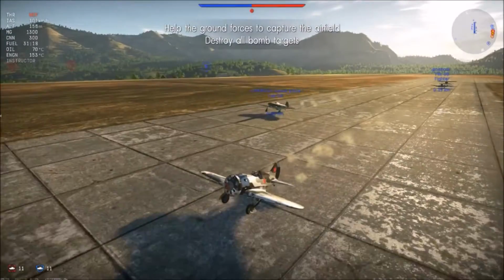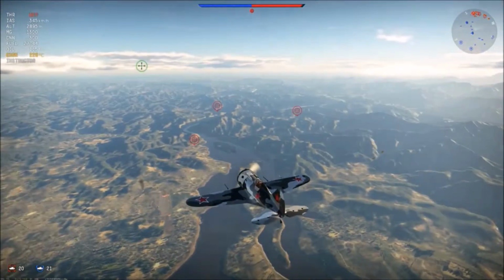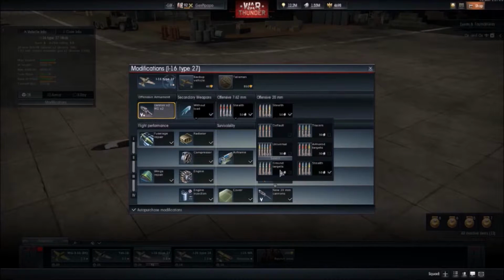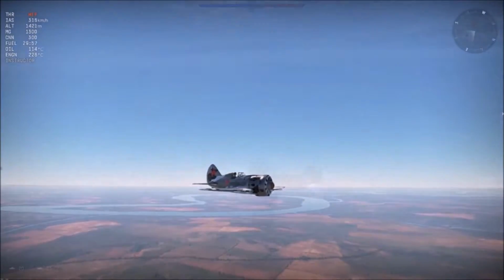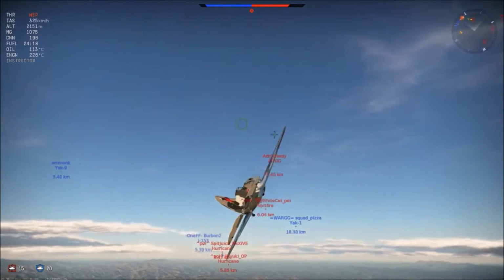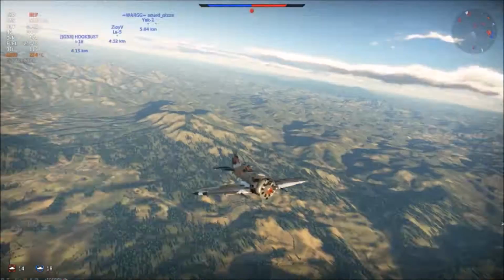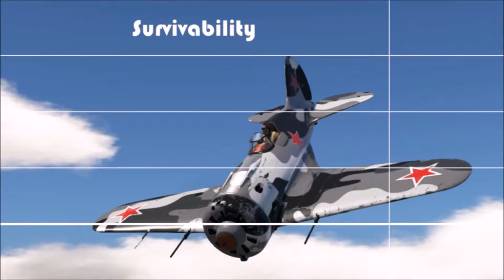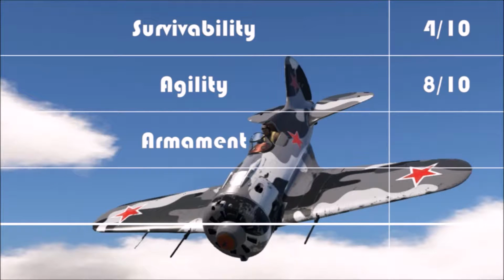EASY MODE | War Thunder Plane Reviews #1 | I-16 type 27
Hello guys,
for my first plane review I want to take a look at the I-16 type 27, the one with the two 20mm cannons. Playing a lot of matches in it I found out that this plane flown right is just easy mode and a lot of fun. This gameplay is still from 1.57, though there's no big difference in flying the I-16 out.
So enjoy the video and have a great day!